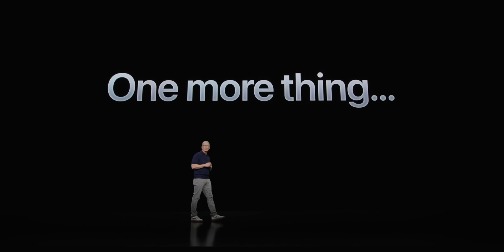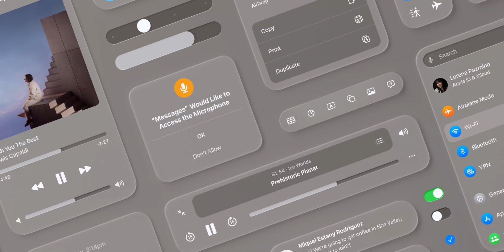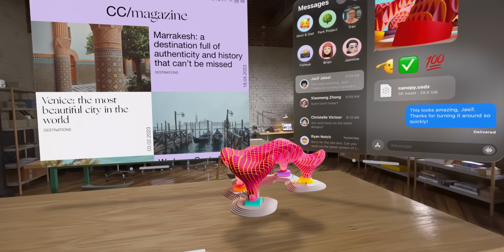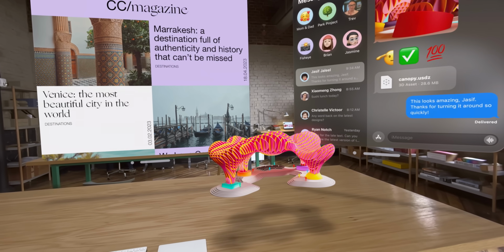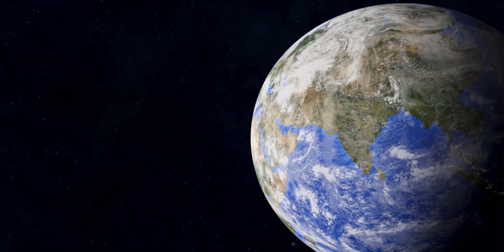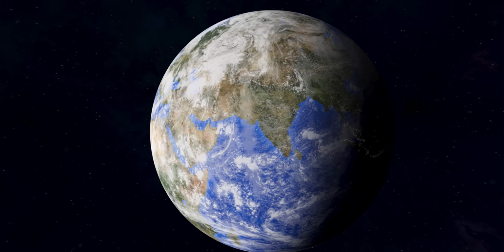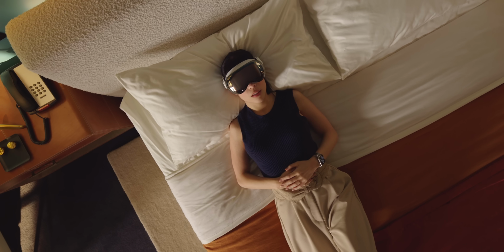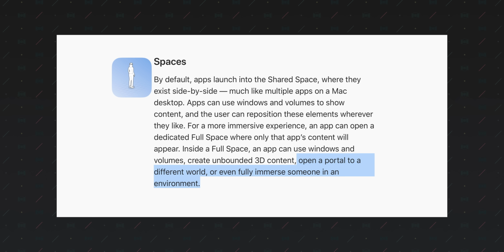Apple Vision Pro Is Impressive, But I’m Worried…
Apple’s Vision Pro headset has amazing hardware that’ll be best-in-class. Perhaps best, period. But here’s the thing… hardware hasn’t been the problem with MR/VR in years. I’m not sure Apple’s new headset targets the true issue with head mounted displays: compelling software that complements a device that requires intentionality.